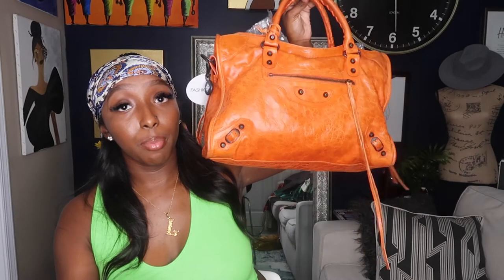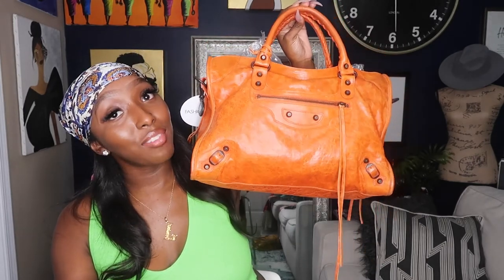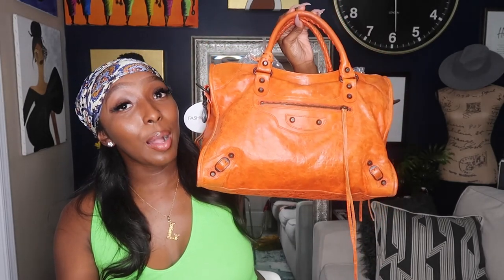Fall Wardrobe Essentials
Happy Fall! This week we're talking about the essentials you need in your wardrobe to have a stylish fall.

MY CAMERA